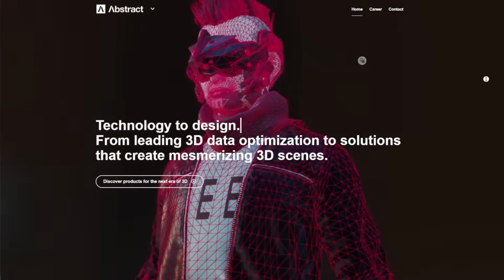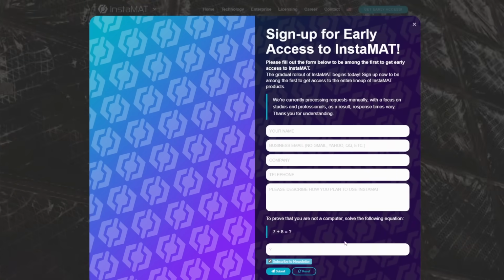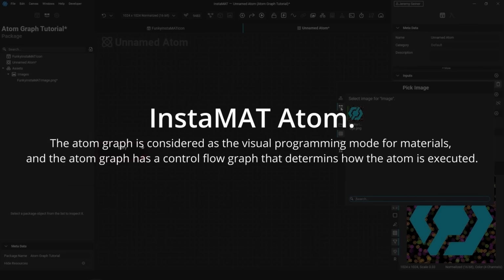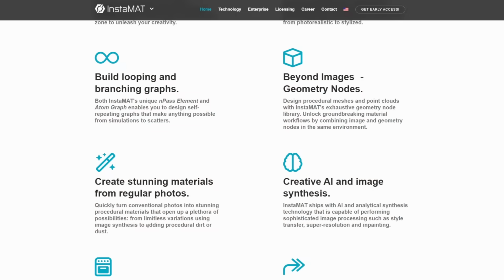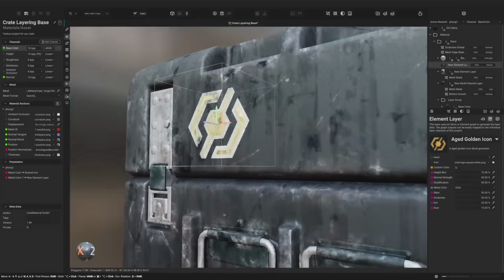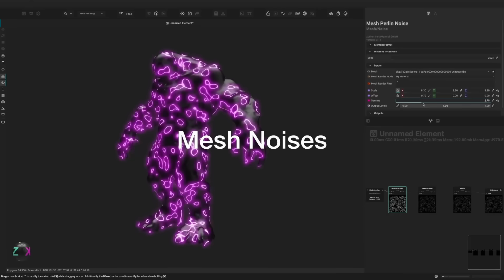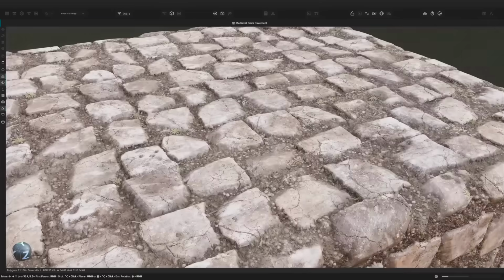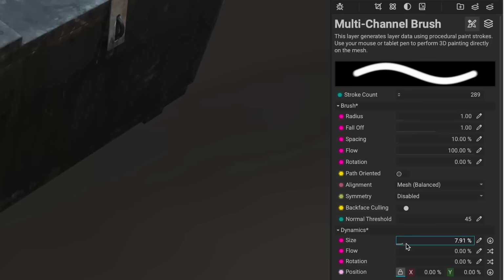This NEW ADVANCED TEXTURING Tool Is Coming to TAKE-OVER!!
This newly announced tool seems to be the most advanced texturing software and may potentially give all other texturing tools a run for their money and it's really serious.

00:00 Intro
00:27 New Tool Intro
00:36 InstaLOD Tool
00:59 Announcement
01:42 Tool Idea and Feature Briefing
02:23 A Unique Node Ideology
02:36 Atom Graph
03:23 Website Tease
03:36 Geometry Nodes
03:54 Image Synthesis
04:04 Creative AI & Analytic Synthesis
04:28 Shy But Powerful Tools
04:42 More Features On Release
04:52 Smart Prefab Layer Materials
05:05 Layer Instancing, Decals & Mesh Volume Mask
05:20 Nodal Voxelization, Baking & Unwrapping
05:36 UDIM, Control Flow, Point Clouds & Geo Scatter.
05:54 Texture Animation, Atlas, Material Effects & More.
06:13 Rendering, Mesh & CSG Operations.
06:26 GPU Profiling, C++ SDK & More
06:41 Massive Assets & Library Data
07:20 The Excitement
08:07 Compactibility
08:27 Final Claims & Words
08:53 Outro